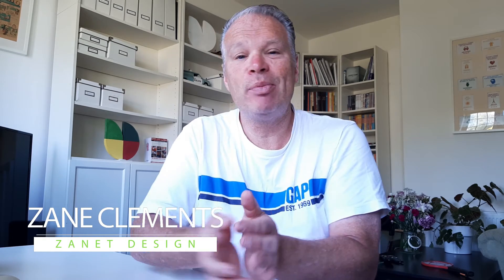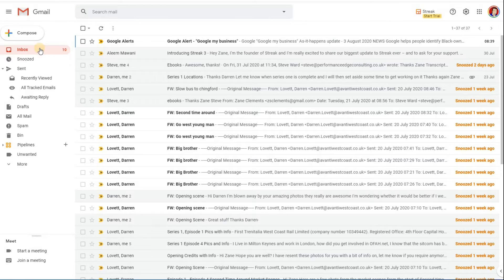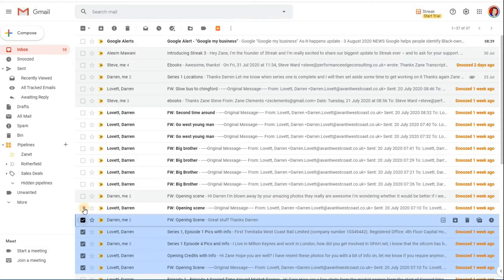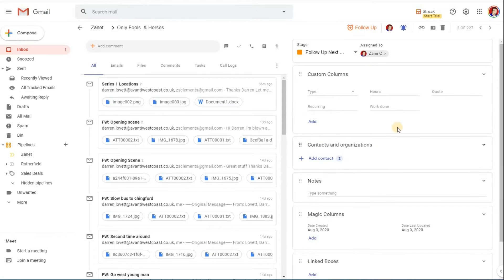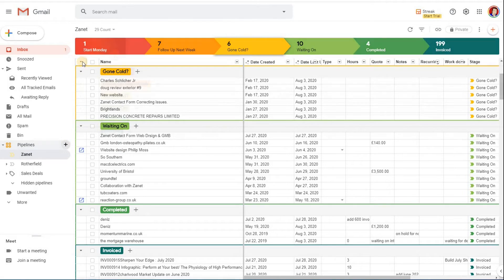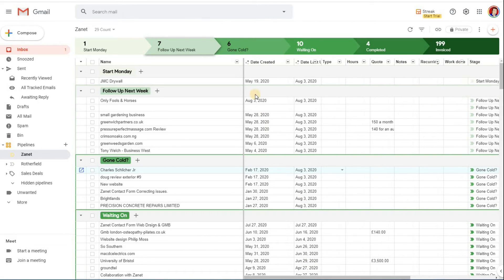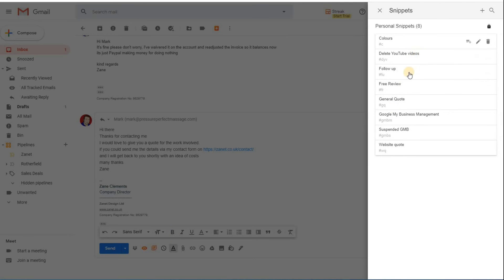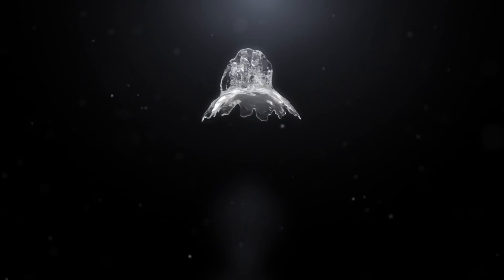BEST CRM For A Small Business USING Gmail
Did you know the best Free CRM for Small Business is Streak? I love finding a free CRM. Streak is the only free Customer Relationship Management software that works within Google Gmail. If you're like me, your small business literally runs through email tasks on a daily basis.

What could be more genius than having the CRM built within Google Gmail? No wonder this Streak software won Google's 2018 Technology Partner of the Year.

Streak is a fully integrated CRM and deep, powerful integration with all of G Suite - Gmail, Calendar, Drive and Sheets. I love it and my business has had a massive improvement since using it.

TIMESTAMPS
0:00 Introduction to Free CRM for Small Business
0:15 What is free CRM (customer relationship management)?
1:25 Why Streak is the best free CRM software
1:58 How Google & Streak CRM for small business works
6:00 CRM for small business within Gmail
8:20 How CRM pipelines work
11:04 How to get inbox zero with CRM
12:25 Knowing emails are seen
12:55 Streak CRM for Gmail review

► Want your own free crm?

Some of the benefits I brink out in this tutorial include:
It takes away the pain of making emails into tasks
Automate and suggests how to organise all emails into usable tasks as a CRM
Can be used for teams as well if you want to grow
Using your contacts area it holds full details, attachments all correspondence etc
Helps you focus on one task at a time
Streak is as easy as using a spreadsheet
Integrates with everything that is Google and sits within Gmail